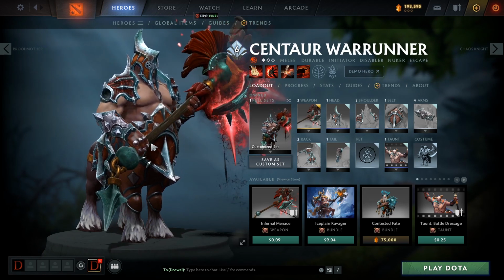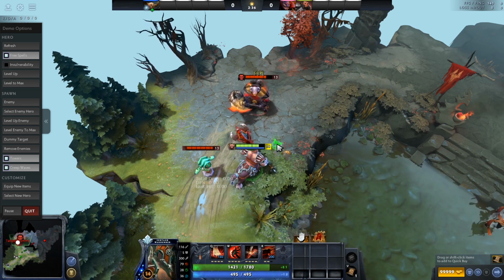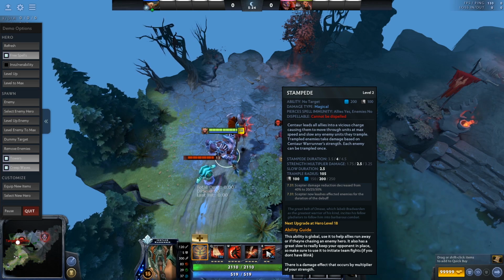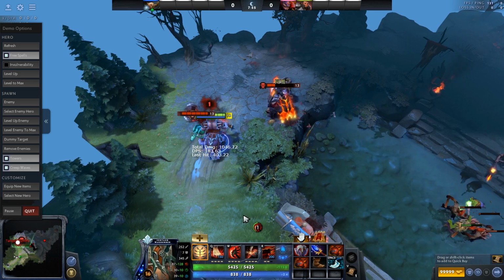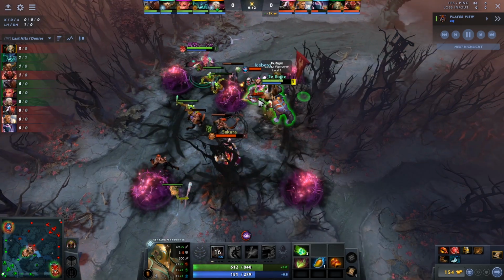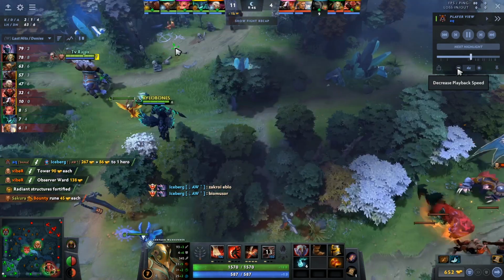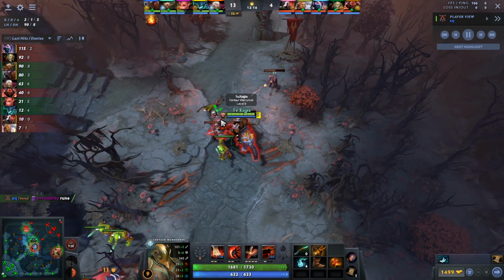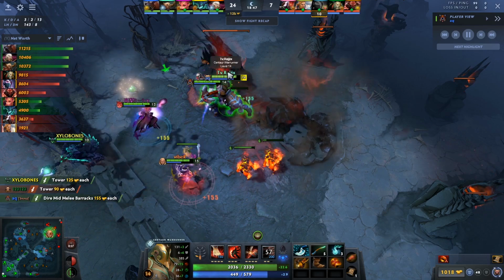How To Play Centaur - 7.32c Basic Centaur Guide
Centaur Guide